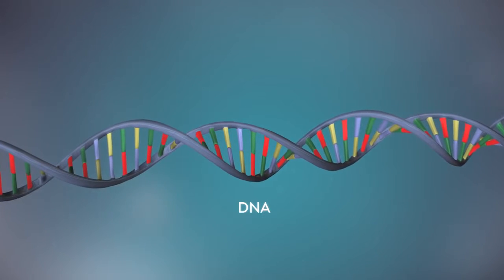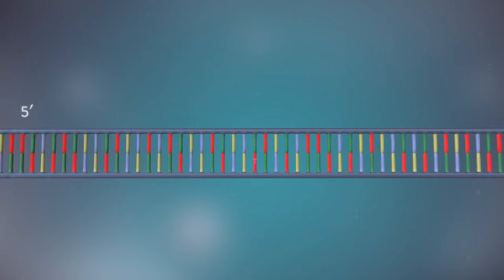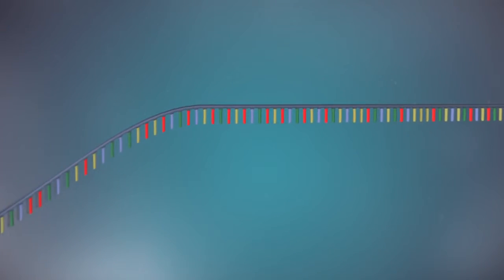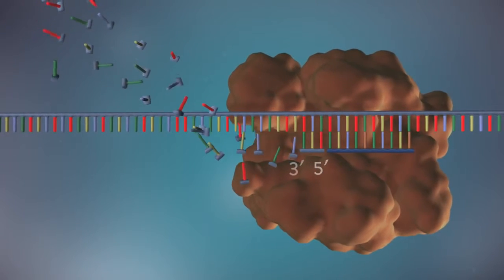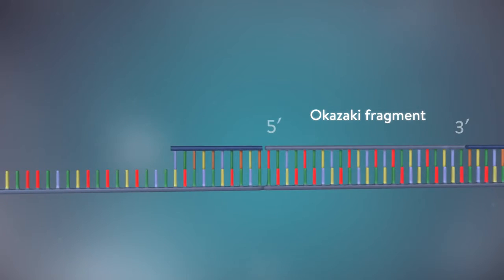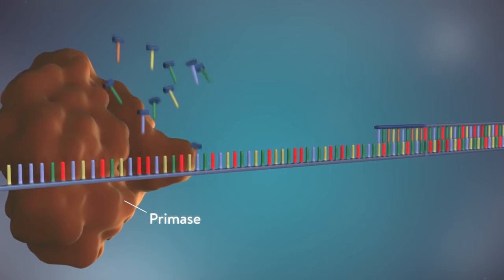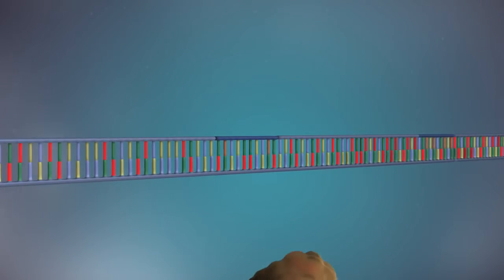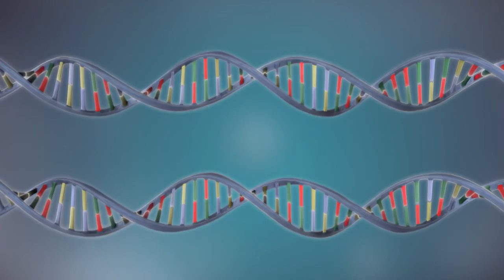Lec 5 DNA replication 3D